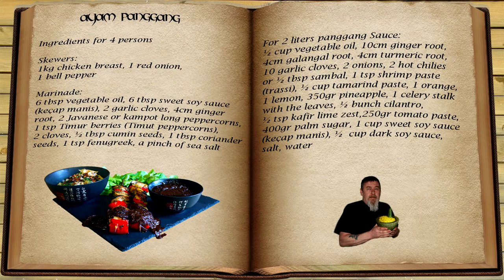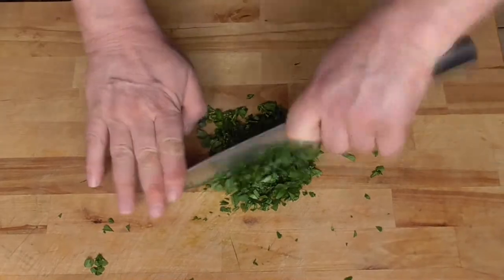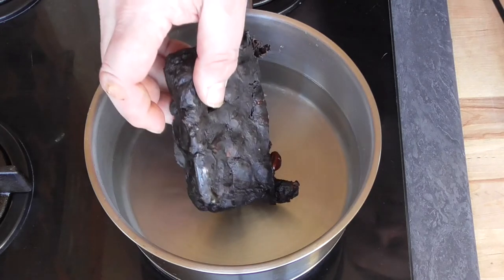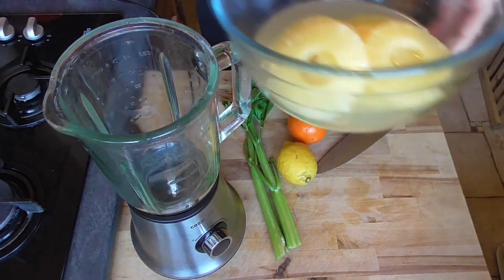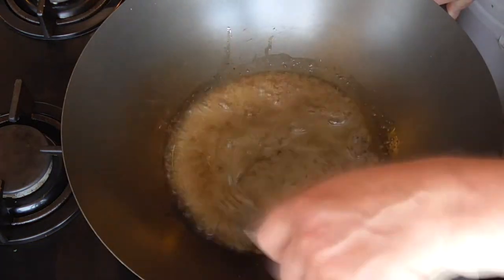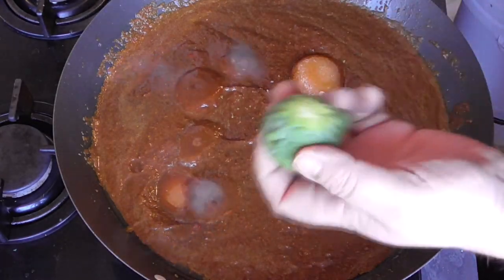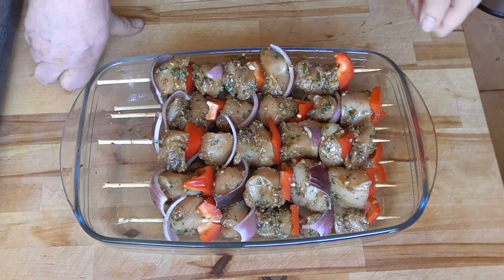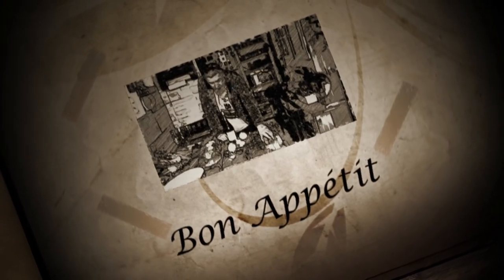Ayam Panggang Indonesian Panggang Chicken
Ayam Panggang Indonesian marinated Chicken with Panggang Sauce

The Indonesian cuisine is one of the most vibrant and colorful cuisines in the world, full of intense flavor. It is eclectic and diverse, in part because Indonesia is composed of approximately 6,000 populated islands of the total 17,508 in the world's largest archipelago, with more than 300 ethnic groups calling Indonesia home. Many regional cuisines exist, often based upon indigenous culture and foreign influences. Indonesia has around 5,350 traditional recipes.
Unlike Indian cooking tradition that favored dried spice powder mix, Indonesian cuisine is more akin to Thai, which favor the use of fresh ingredients. Traditionally, this mixture of spices and other aromatic ingredients are freshly ground into a moist paste using a large almost flat mortar and pestle
"Rempah" is the Indonesian word for spice, while "bumbu" is the Indonesian word for a spice mixture or seasoning, and it commonly appears in the names of certain spice mixtures, sauces and seasoning pastes. Throughout its history, Indonesia has been involved in trade due to its location and natural resources. Additionally, Indonesia’s indigenous techniques and ingredients were influenced by India, the Middle East, China, and finally Europe. Spanish and Portuguese traders brought New World products even before the Dutch came to colonize most of the archipelago. The Indonesian islands The Moluccas (Maluku), which are famed as "the Spice Islands", also contributed to the introduction of native spices, such as cloves and nutmeg, to Indonesian and global cuisine.

Skewers:
1kg chicken breast, 1 red onion, 1 bell pepper

Marinade:
½ cup vegetable oil, ½  cup sweet soy sauce (keçap manis), 2 garlic cloves, 4cm ginger root, 2 Javanese or kampot long peppercorns, 1 tsp Timur berries (Timut peppercorns), 2 cloves, ½ tbsp cumin seeds, 1 tbsp coriander seeds, 1 tsp fenugreek, 1 tbsp chopped cilantro, 1 tbsp sugar, a pinch of sea salt

For 2 liters panggang Sauce:
10cm ginger root, 4cm galangal root, 4cm turmeric root, 10 garlic cloves, 2 onions, 2 hot chilies or ½ tbsp sambal, 1 tsp shrimp paste (trassi), ½ cup tamarind paste, 1 orange, 1 lemon, 350gr pineapple, 1 celery stalk with the leaves, ½ bunch cilantro, ½ tsp kafir lime zest, 250gr concentrated tomato paste, 400gr palm sugar, 1 cup sweet soy sauce (keçap manis), 1 cup dark soy sauce, ½ cup vegetable oil, salt, water

YOUTUBE MUSIC LIBRARY:
As We Go: The 126ers
On My Way Home: The 126ers
Runaways: Silent Partners